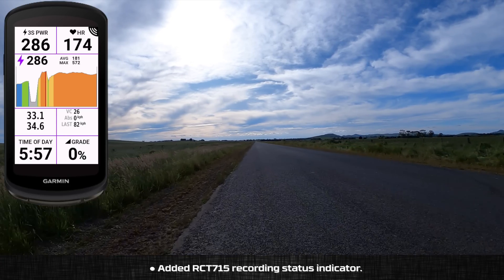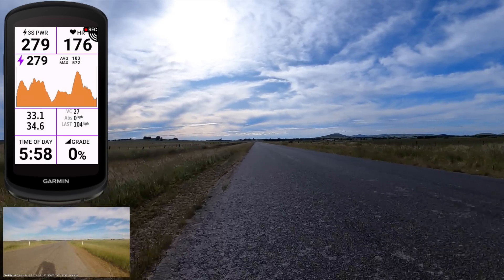Garmin EDGE 1040 Firmware Update 15.23 - New Messaging Features // ClimbPro Updates // More....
Garmin have released firmware 15.23 for their Garmin EDGE 1040 Cycling GPS Computers just in time for the Christmas break. In this video I do my best to decipher the important line items in the published change log.

Video Index:
0:00 Intro
0:36 High Traffic Road Warning Messages
1:07 Events and Event Calendar Glance
1:47 Upcoming Daily Suggested Workouts
2:00 Live Event Sharing (Android Only)
2:29 Spectator Messaging (LiveTrack)
3:32 Heart Rate Confidence Metric
3:49 Added 'Ride' Button to Segment Details Page
4:02 Added Shimano Di2 Adjustment Mode Support
4:21 Added RCT715 recording status indicator
5:20 Improved ClimbPro Data Screen and Climb List
6:13 Elevation / Gradient Lag Test
7:48 Wrap Up